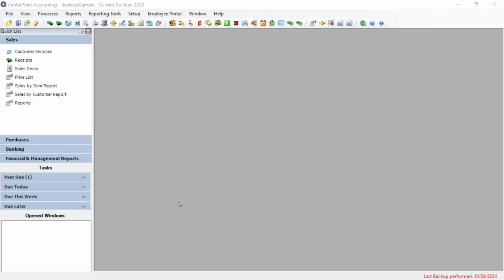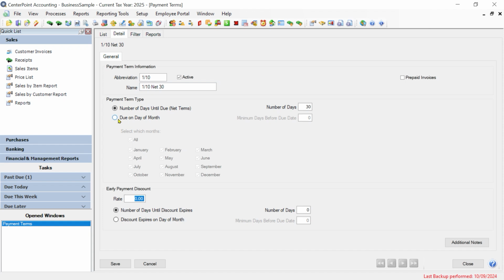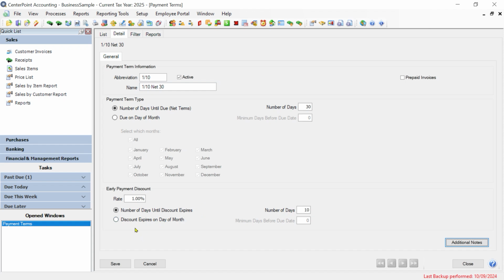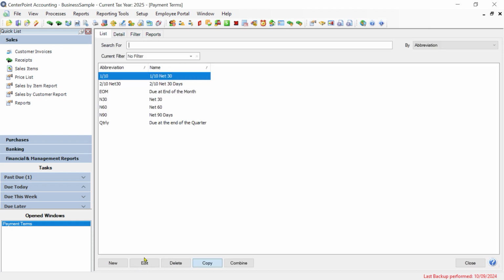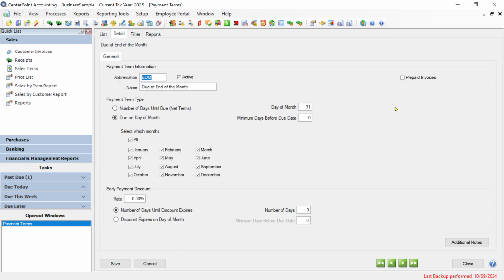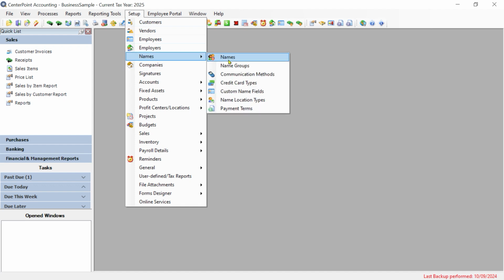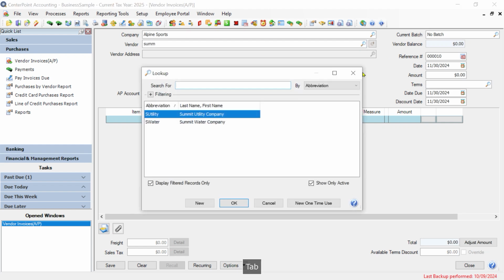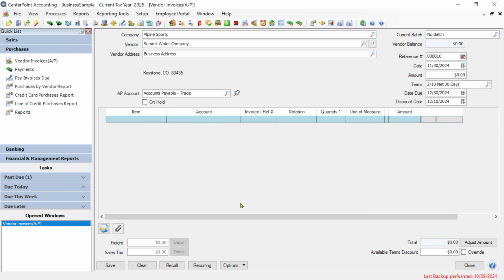How Payment Terms are Used to Calculate Due Dates in CenterPoint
Learn how payment terms are used to calculate due dates and early payment discounts on vendor and customer invoices. When invoices are entered, the due date and early payment discounts will automatically calculate based on the invoice date and the payment term assigned to the name in the transaction. For detailed documentation, see